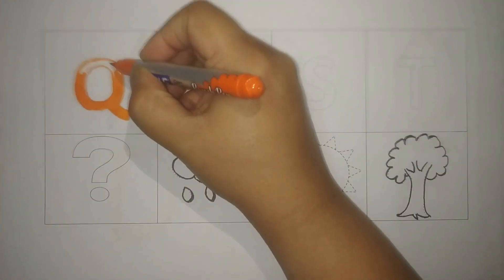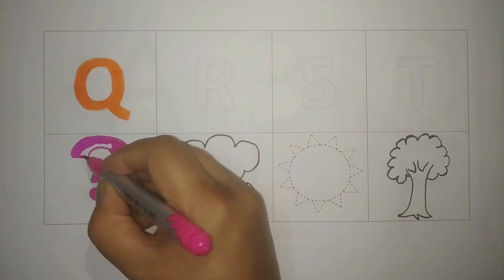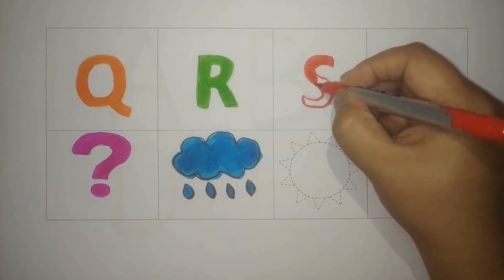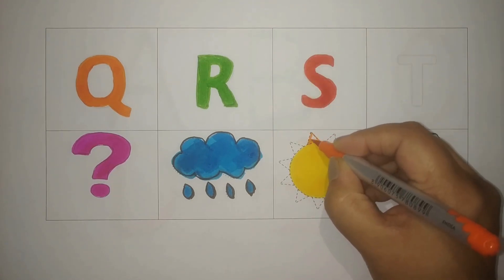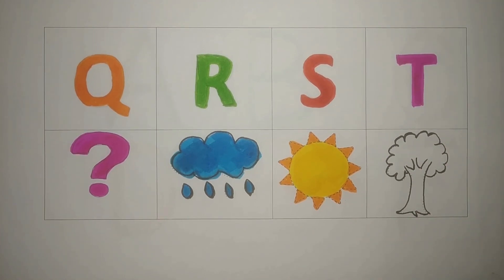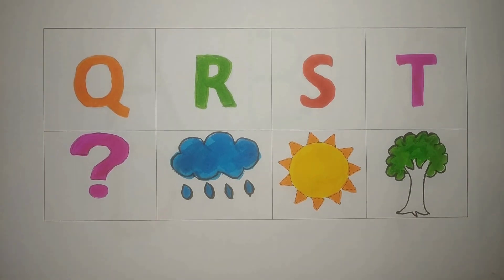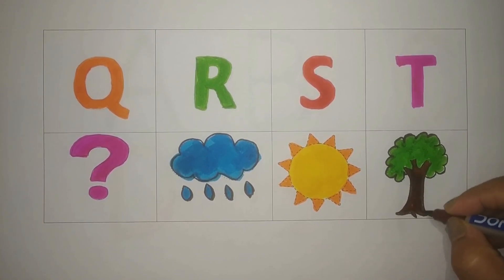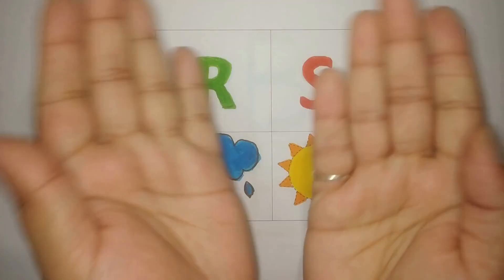abcd, a for apple b for ball, abc song, alphabets, abcd rhymes, phonics song, अ से अनार, QRST song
Your Query
abcd
abcd rhymes
abc song
colouring for kids
coloring
colours
alphabet
alphabets
abcdefghijklmnopqrstuvwxyz song
ABCDEFGHIJKLMNOPQRSTUVWXYZ
abcdefghijklmnopqrstuvwxyz
abc 123
color song
123 song
numbers song
abcd
abc song
abc
abcabc
colour
colours name
अ से अनार
abcde
abcdefg
abcd cartoon
abcd varnamala
english varnamala
english alphabet
kids alphabet
apple apple
abcd abcd
एबीसीडी
वर्णमाला
cartoon
Apple
abcd video
abcd a for apple
abc cartoon
abc abc
abcd 2022
abcd 2023
today abcd
english alphabets
letters
Letter case
phonics song
Preschool
abc cartoon
abc 123 song
123 abcd
nasheed kids
chunchun tv
ABC ANIK
Prinit
arabic alphabet
1234 song english
123 abc song
abc song video
chhoti abcd
b for ball
abcd colour
for  apple b for ball
learn abcd
alif baa taa
apple bommalu
abc education
abcd colouring
colours
abcd and rhymes
colour rhymes
Teach
Word
School
abc alphabet
abc kids show
QRST